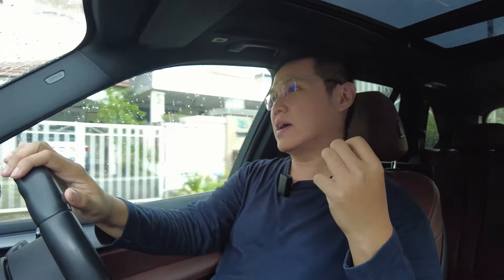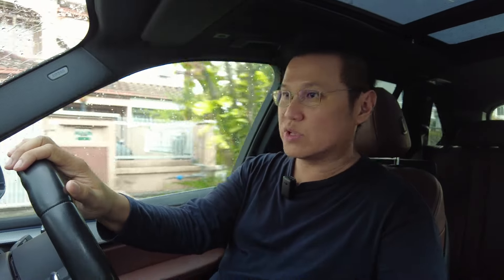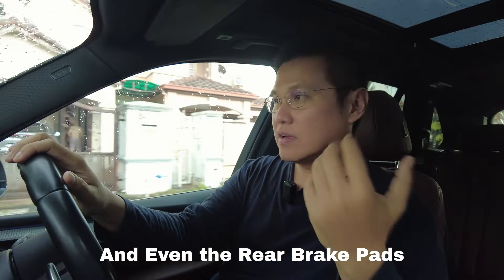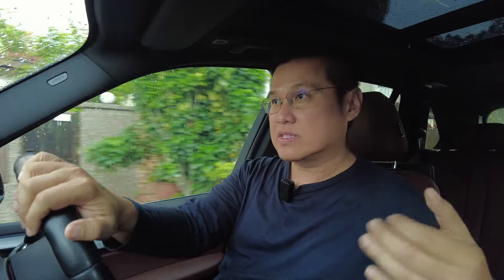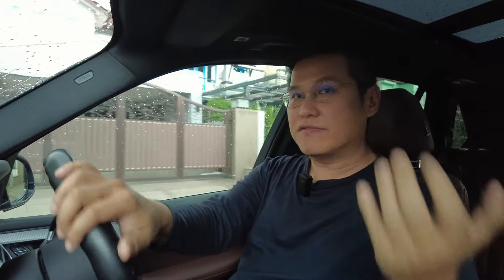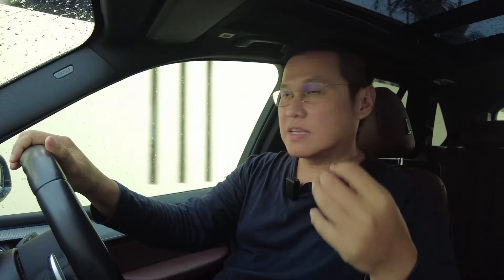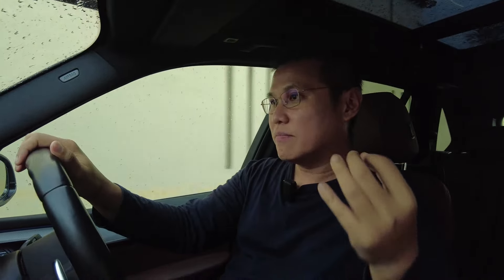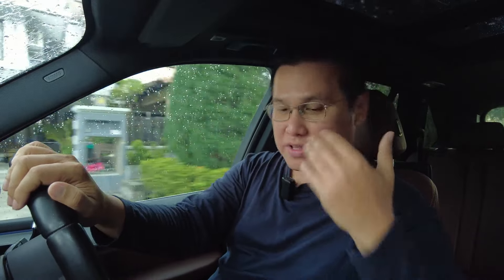BMW F15 X5 Rear Grinding Noise Problem (HELP)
Hope you can hear the grinding sound on the rear. This has been a problem I'm trying to get it rectified for about 6 months now